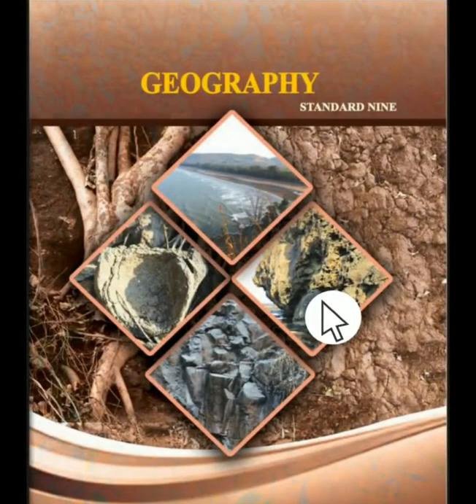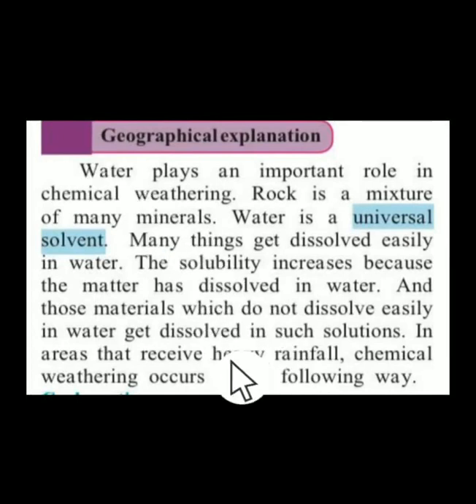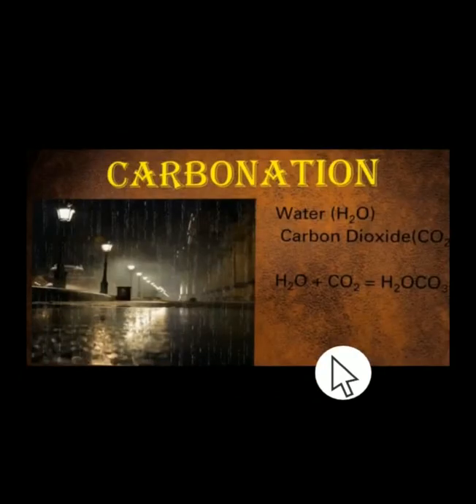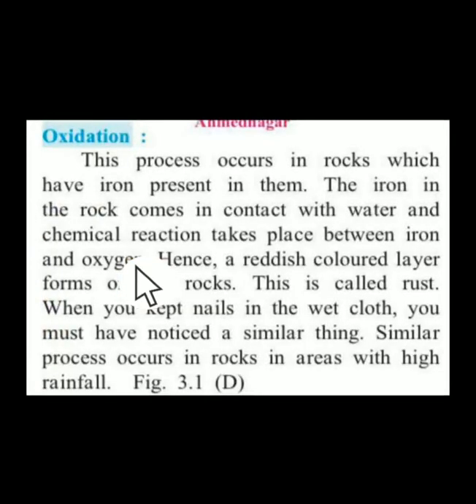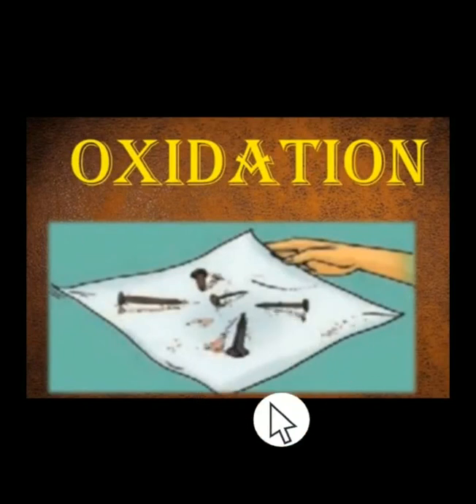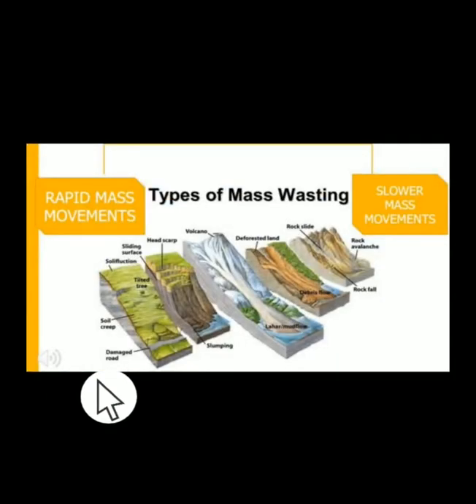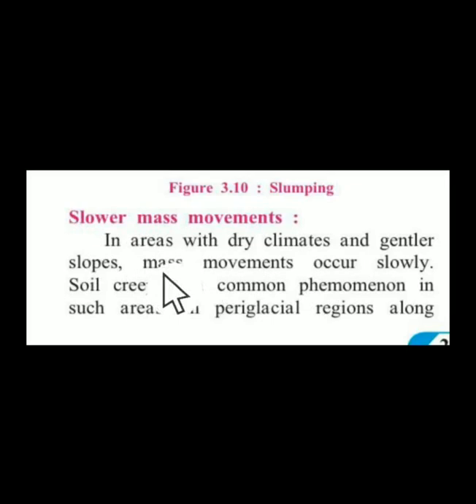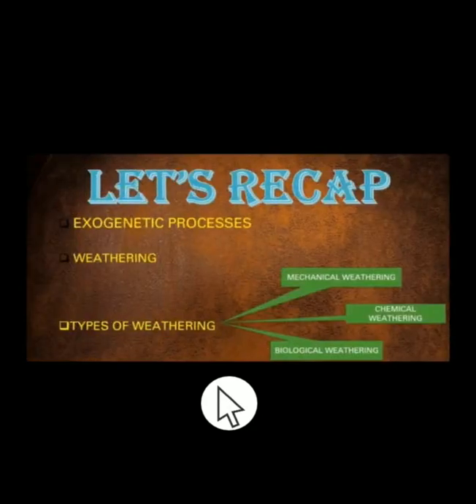16 September 9 Std Geography 10:30 am